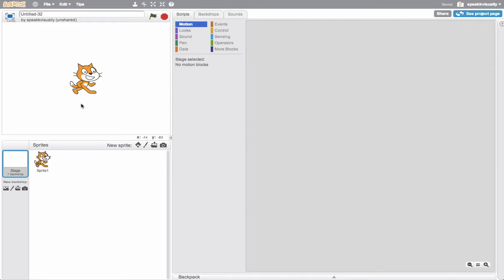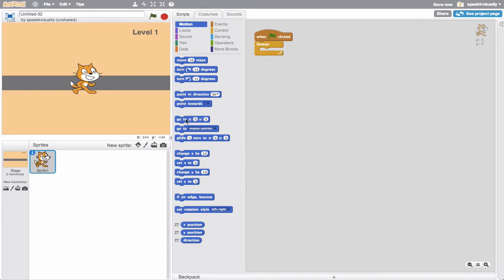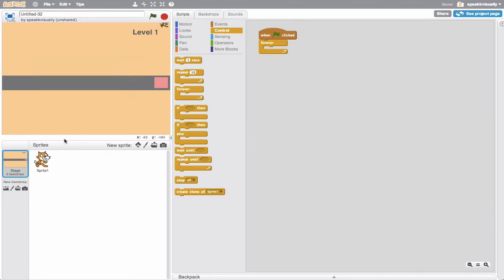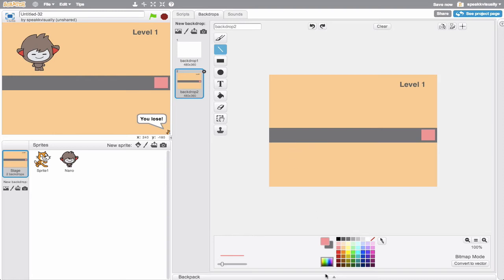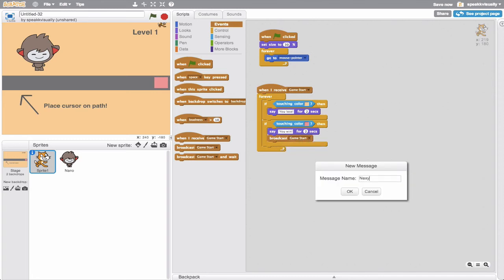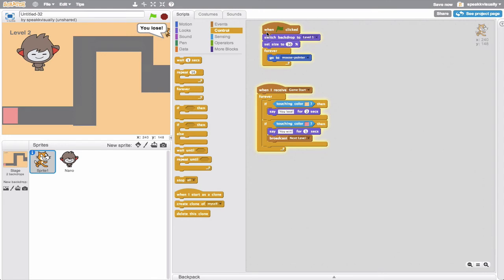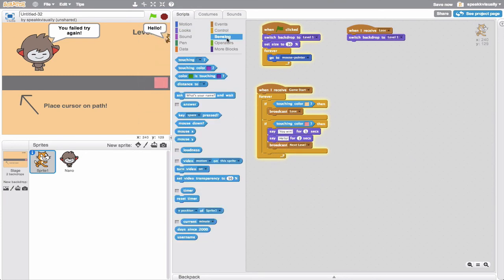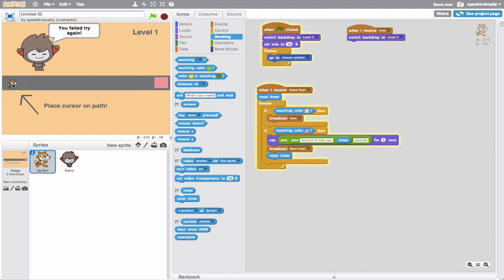Games Project Walkthrough with Eric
A walkthrough of the Games project with Eric.